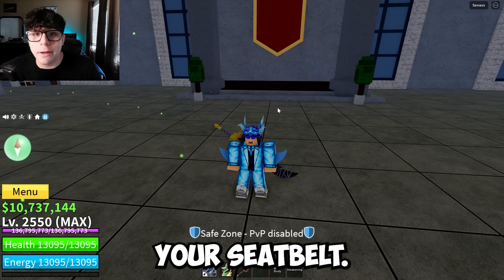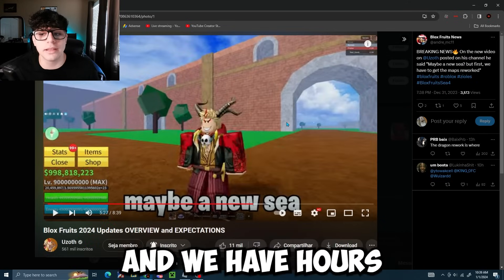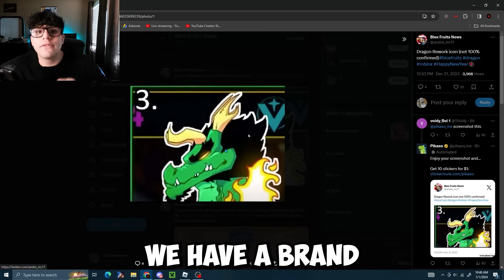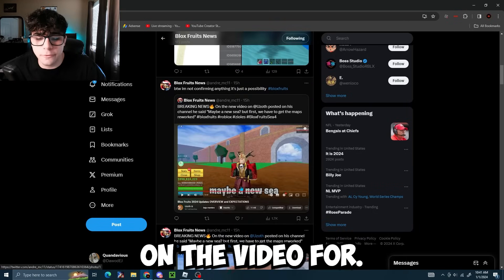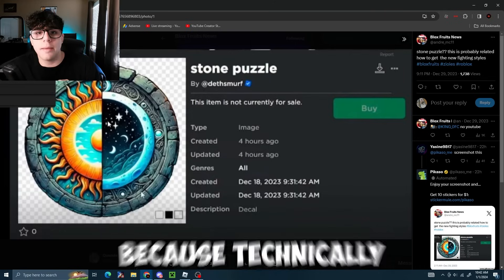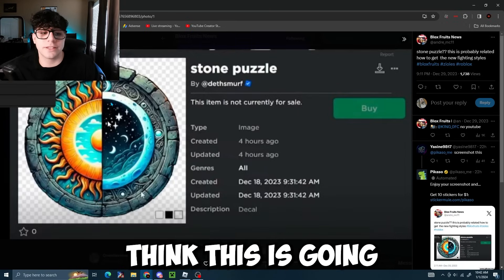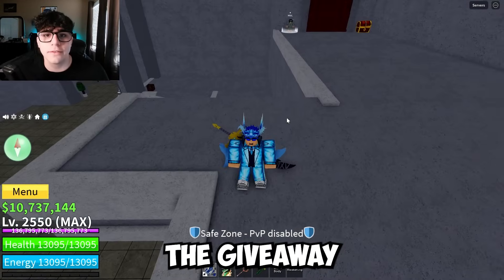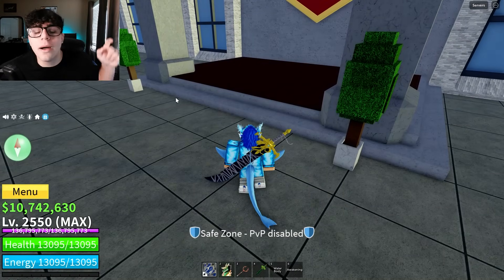Blox Fruits 2024 UPDATE PUZZLE SOLVED! NEW LEAKS FOR DRAGON, ANGELIC FIGHTING STYLE, AND MORE!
WE SOLVED THE BLOX FRUITS 2024 UPDATE PUZZLE! NEW LEAKS AND MORE!